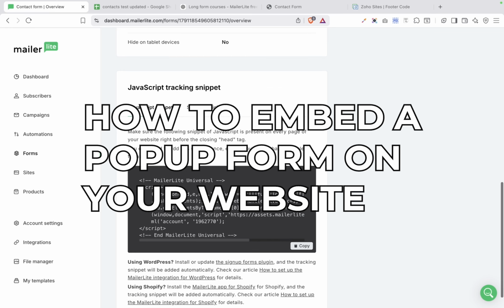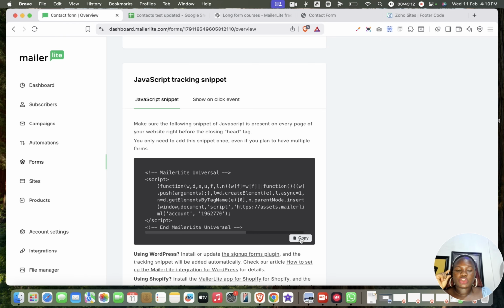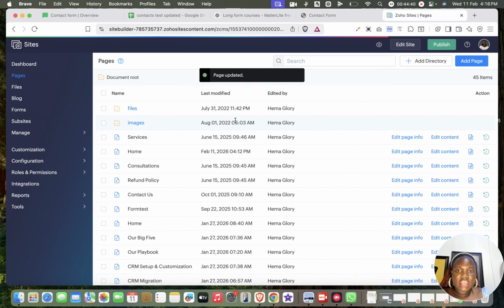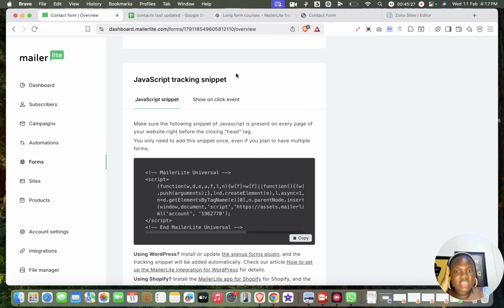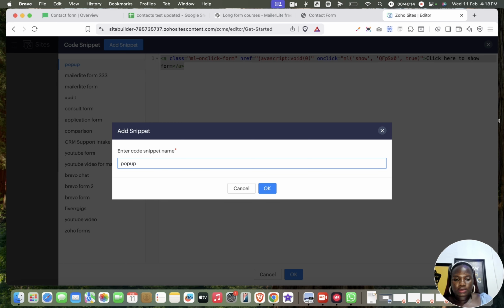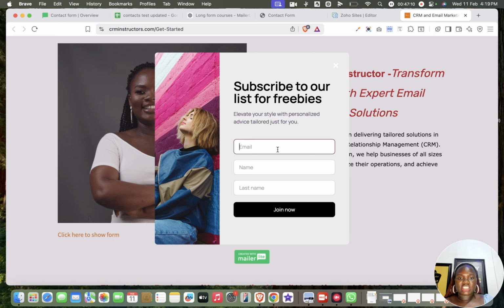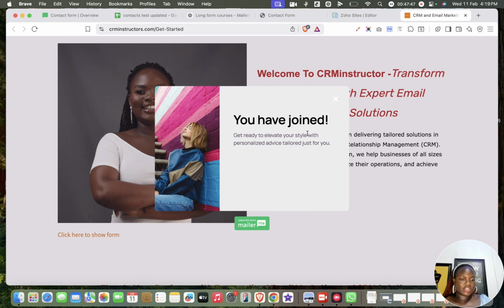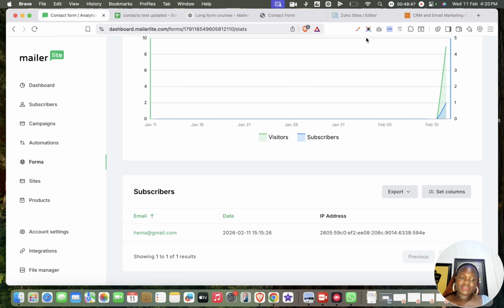How to Embed a MailerLite Popup Form on Your Website (Step-by-Step Guide)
In this tutorial, you’ll learn how to create and embed a popup form on your website using MailerLite. Popup forms are a great way to capture leads and grow your email list quickly.

We’ll guide you through the entire process of designing your popup form, customizing it, and embedding it on your website to start converting visitors into subscribers.

By the end of this video, you’ll know how to:

Design a custom popup form in MailerLite
Set triggers for your popup form (timing, page scroll, etc.)
Embed it seamlessly into your website

If you want to optimize your email marketing system or need assistance with your MailerLite setup, we offer free consultations at CRMInstructor. Let us help you get the most out of MailerLite and your email marketing strategy.

If you have any questions or need support,
 — we’re always here to help!